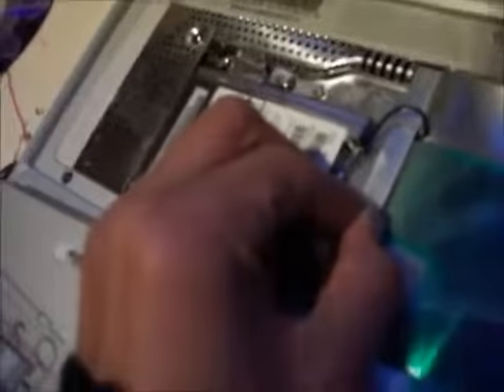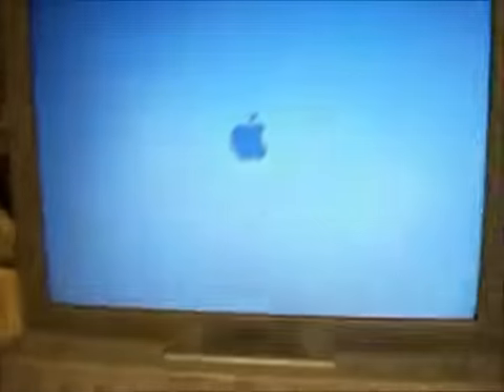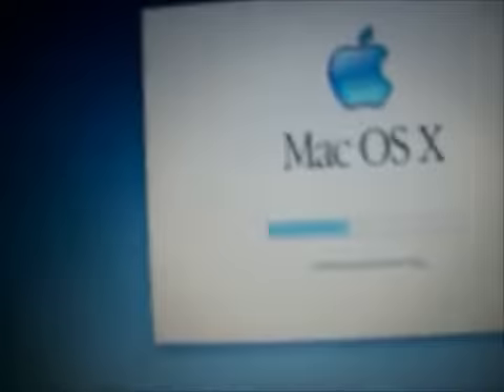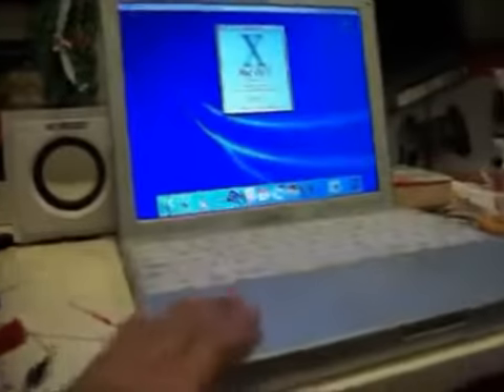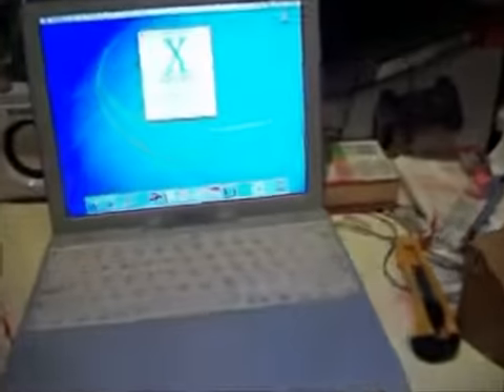Upgrade Your iBook G3 Memory685